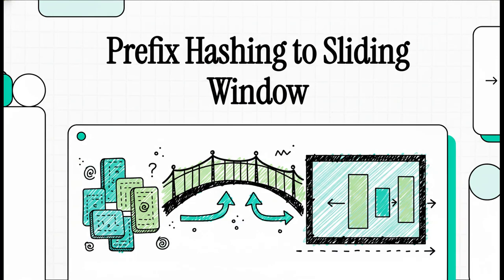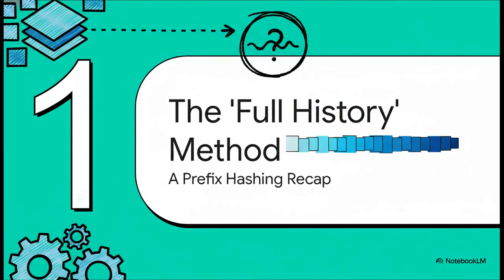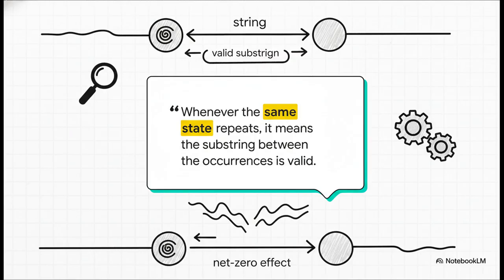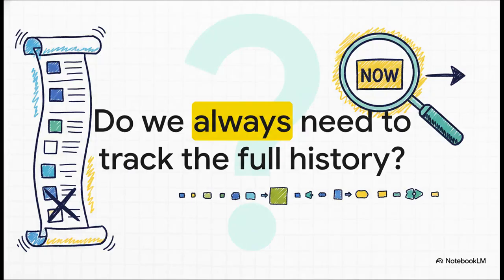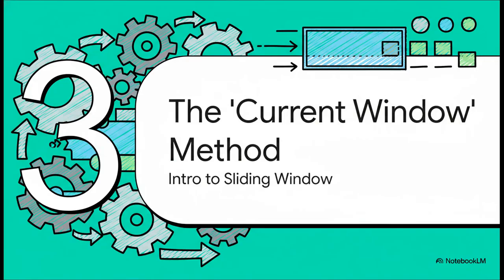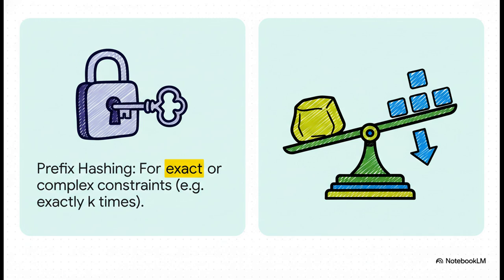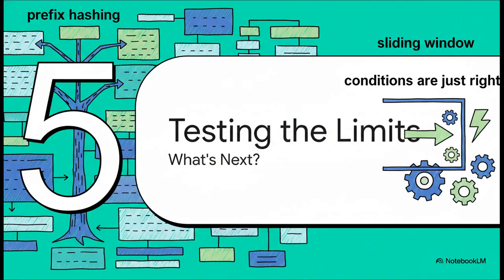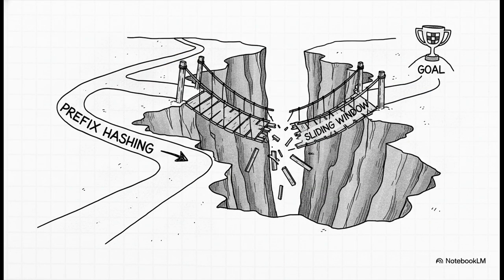The Ultimate Trick for Substring Problems: Prefix Hashing vs. Sliding Window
Are you struggling to decide when to use a Sliding Window versus Prefix Hashing? In this video, we break down the conceptual transition between these two powerful techniques for solving array and string problems.
What You’ll Learn:
• Quick Recap: How prefix hashing tracks a running state using counts or sums.
• The "Exactly K" Problem: A deep dive into counting substrings where characters occur exactly k times using modulo states.
• The Transition: Why sliding window is better for monotone properties (like max sum or distinct characters), while prefix hashing handles global/complex constraints.
• The Decision Framework: 3 questions to ask before writing a single line of code to ensure you pick the right approach.
Timestamps:
• 0:00 – Intro: Bridging the Logic
• 0:30 – Prefix Hashing Recap & Dry Run
• 1:30 – Why Sliding Window? (Constraints & Violations)
• 3:00 – The Decision Framework: 3 Questions to Ask
• 4:00 – Practical Comparison & Next Steps
Featured Code Example: We explore a specific implementation for finding substrings where all characters occur exactly k times. This involves encoding states into a hash map to find valid windows efficiently.
# Quick look at the Prefix Hashing Logic
for ch in s:
    prefix[index_map[ch]] += 1
    mod_state = tuple(x % k for x in prefix)
    ans += state_count[mod_state]